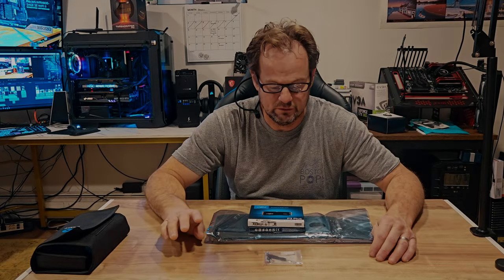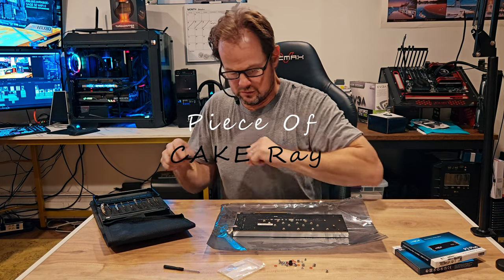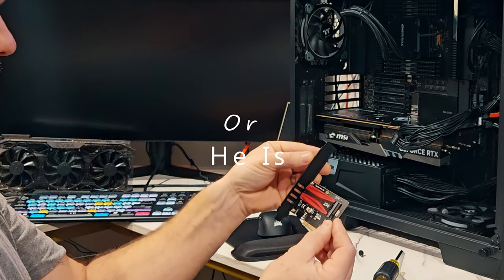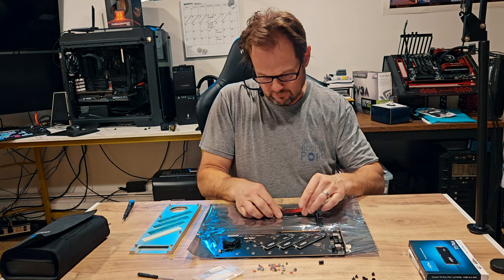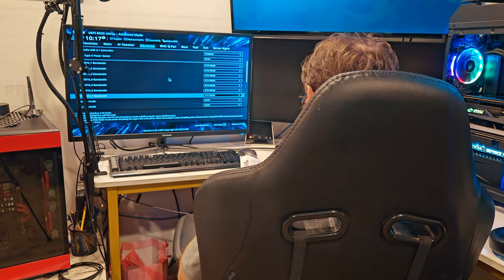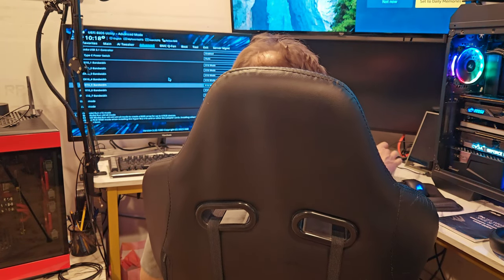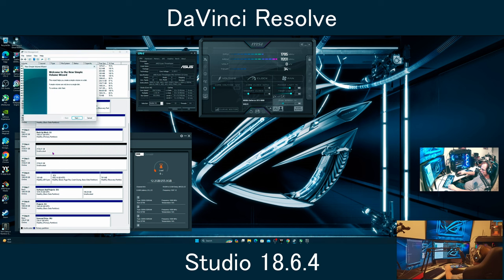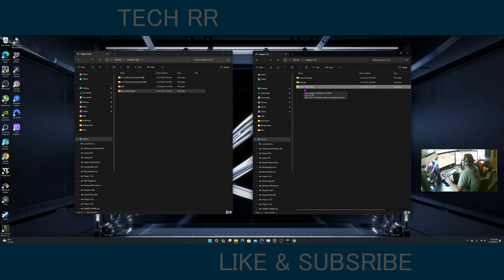ASUS Hyper M.2x16 Gen 4 CARD..(PCIe4.0/3.0SUpports 4 NVMe M.2 Drives)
.Great Thing About The.
(ASUS Pro WS WRX80E-SAGE SE WIFI II Workstation MB IS That It Comes With One Of These CARDS AWSOME RIGHT IT DOES Cost $100 AW Its A lot)
SO Installed some NVME Drives (4) Of THEM one I already had  and Pick up
(3). Crucial P3 Plus 4TB PCIe Gen4 3D NAND NVMe M.2 SSD, up to. 5000MB/s - CT4000P3PSSD8. Read 5000 MB/s And Write 4200 MB/s

Quick Video Of Install WHICH LET ME TEL YOU NOT EASY WITH MY
GRAPHIC CARDS THAT I HAVE. Man The heat sinks are so big so took me awhile to figure out were to put the PCIe M.2 Card ! I Had TO move
around some video cards to make it work I put My MSI RTX 4080 On Top
and Through a EVGA FTW3 1080Ti ON the Bottom For awhile I do Have A
ASUS Proart RTX 4080 Coming Actually Its In (VIDEO IS COMING ) I moved
AGAIN My Video Cards Around even More SO .

I HOPE YOU ENJOY AND GET A LITTLE KNOWLEDGE FROM WATCHING
(i am no professional so GO EASY)

ENJOY FROM TECH RR